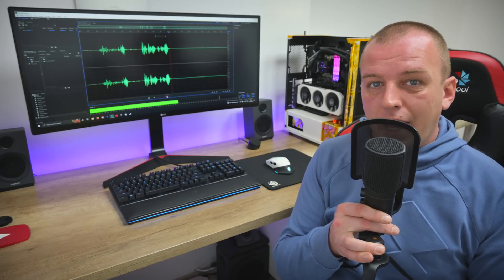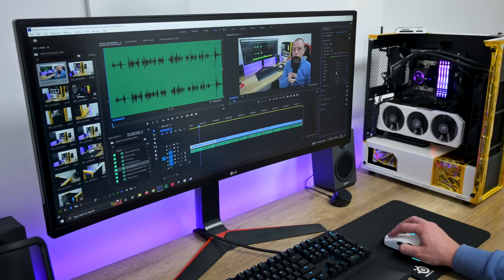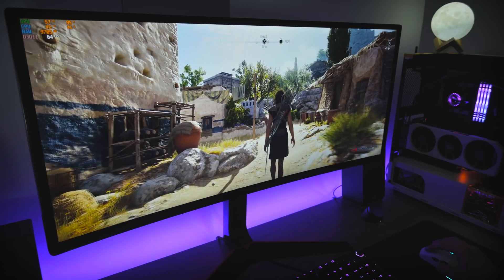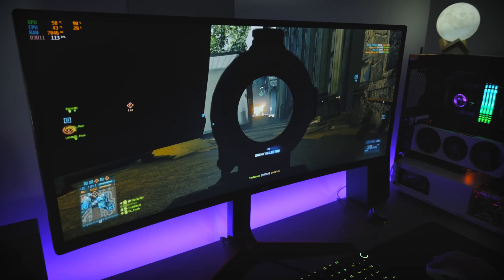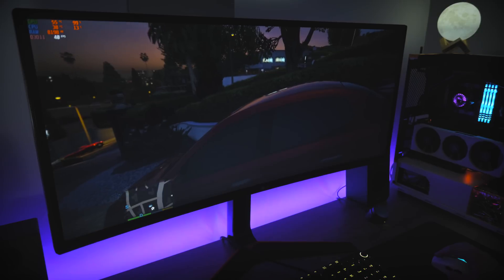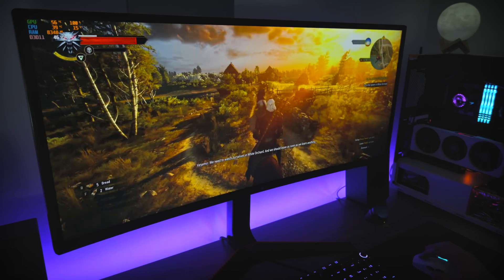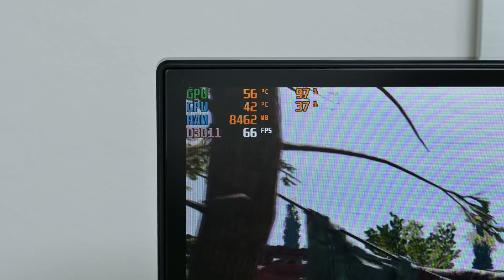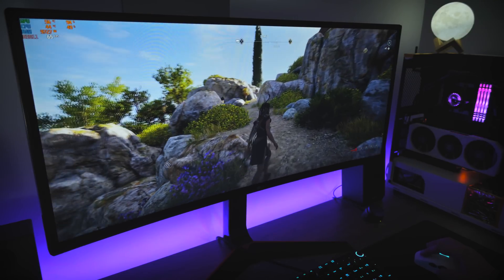Apollo PC - Is worth it? ( Testing and Gaming )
Hi everyone, thank you for 15:34 of your time. This video is about testing the PC that I re-build, restore and upgrade in my previous video. So basically we have average specs computer ( for todays standards ) great for work, study or gaming, not the best for gaming but good.

The inspiration of this build is from Apollo space program and lunar landing.

Current specs: CPU - AMD Ryzen 7 2700x, GPU - NVIDIA GTX 1660 Supper, RAM 32GB DDR4 Kingston Beast, 1 X 512GB M.2 Gigabyte SSD, 1 X 2.5"  1TB Samsung 870 EVO SSD , Motherboard B450 Aorus Elite V2 ( the motherboard support up to 5th gen of AMD Ryzen series ).

The cons are: I don't have front USB ports ( I will add it ) and the GPU is too weak for the CPU. The better option will be RTX 2070s or RTX 3060 / 3060ti.

Games in this video: Assassin's Creed Odyssey, Battlefield 2042, Battlefield 3, Black Mesa, Crysis Remastered, Far Cry 6,  GTA 5, The Witcher 3 - Wild Hunt, Shadows of the Tomb Raider and Red Dead Redemption 2